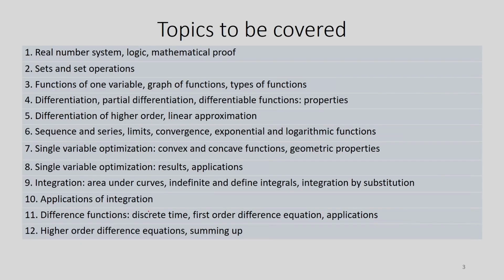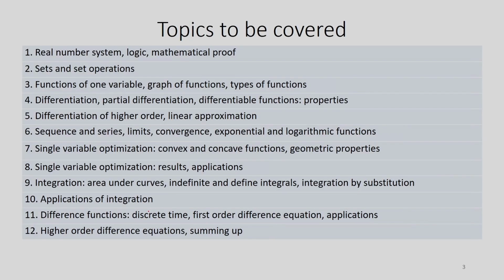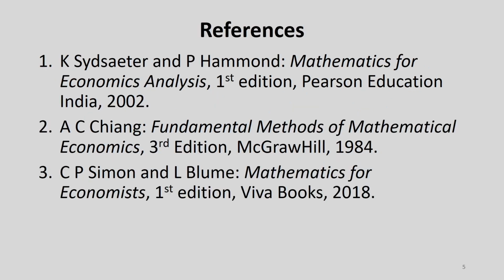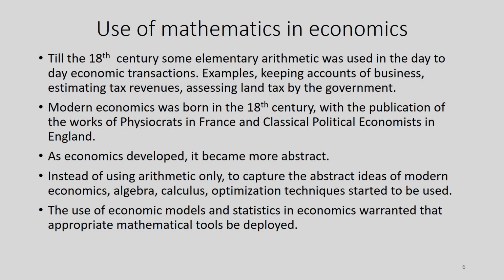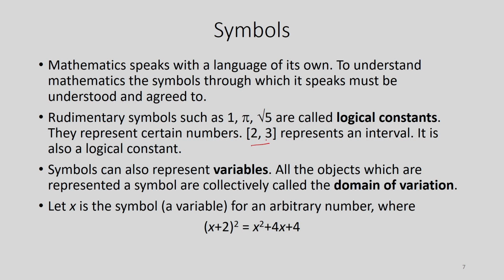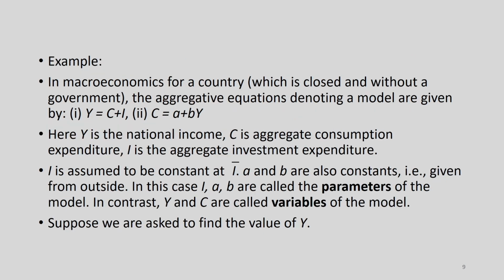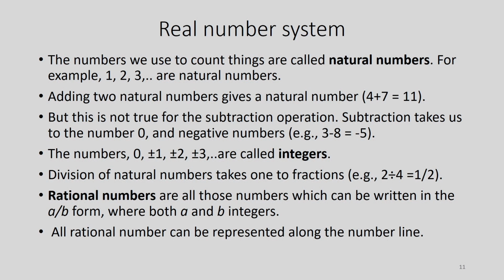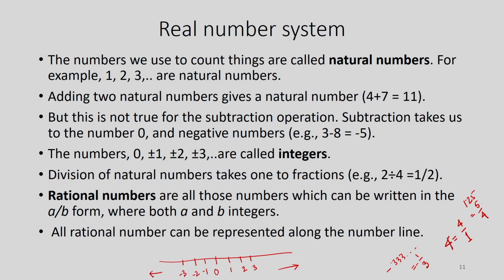Lec 1: Aim of the course, real numbers